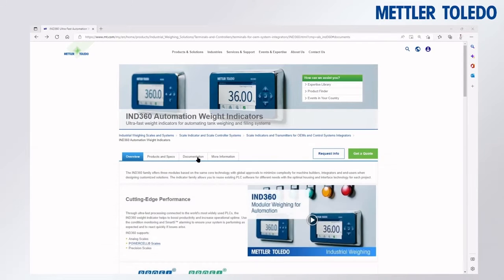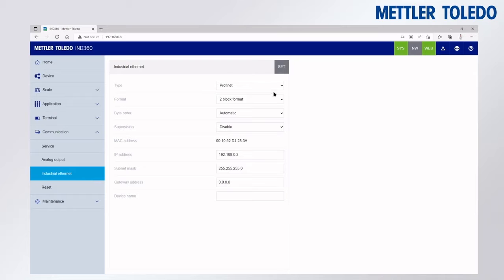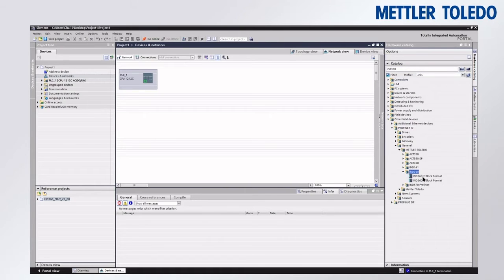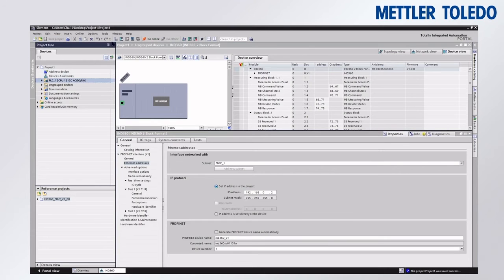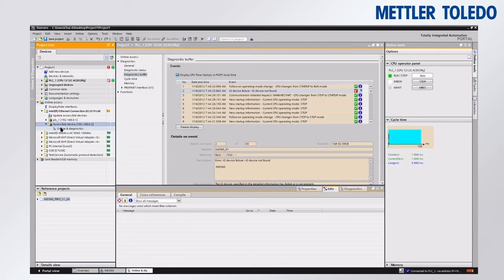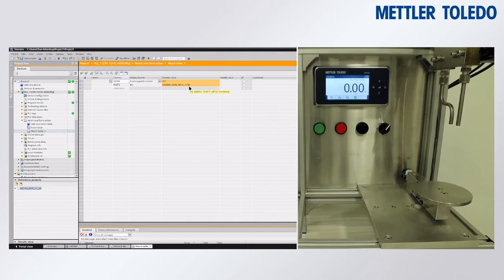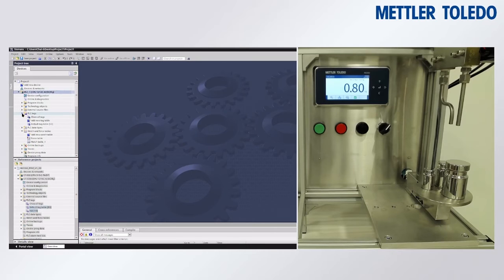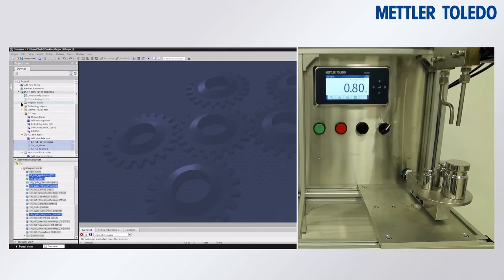How to Connect IND360 to a Siemens PLC - METTLER TOLEDO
In this video, you will learn how to easily connect the IND360 to a Siemens PLC with sample code that can be found on the downloads page of IND360.

0:00 - Intro
0:16 - Navigate to IND360 Downloads Page
0:51 - Industrial Ethernet Settings
1:50 - Settings of the IND360
2:42 - Assign the IP Address and PROFINET device name
3:30 - Watch table with live example
3:55 - Incorporate elements from sample code
5:55 - match the input/output addresses
7:05 - Go online to see real time weight values
7:40 - Tare the scale